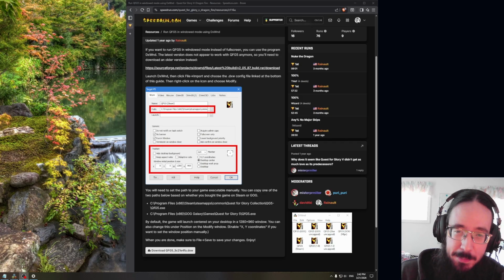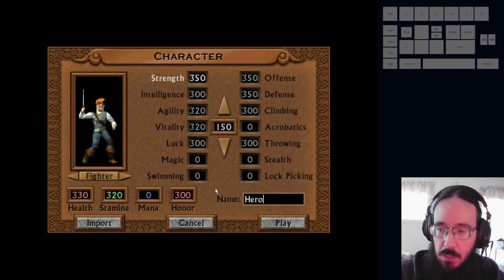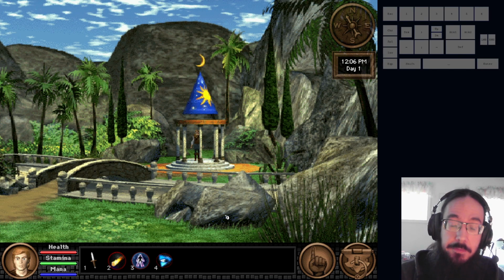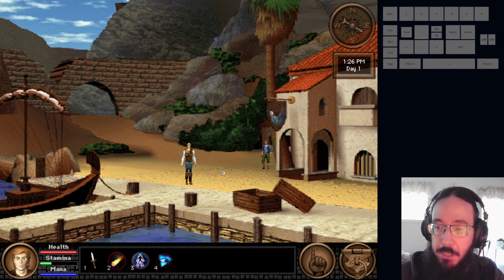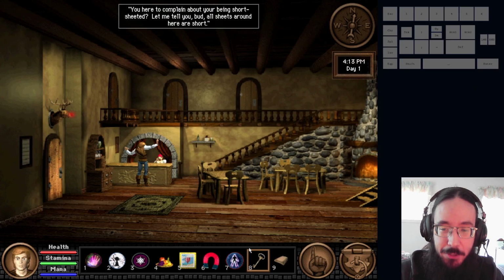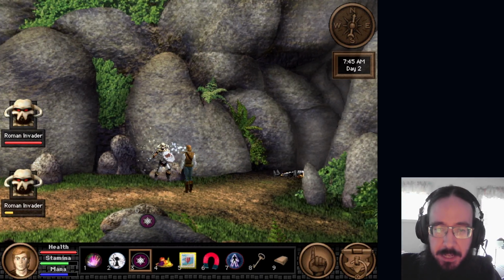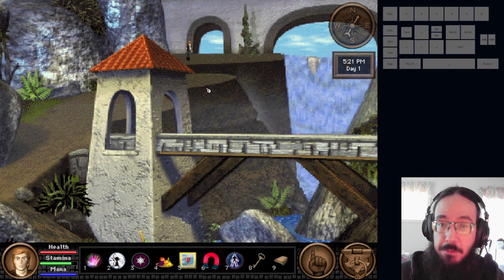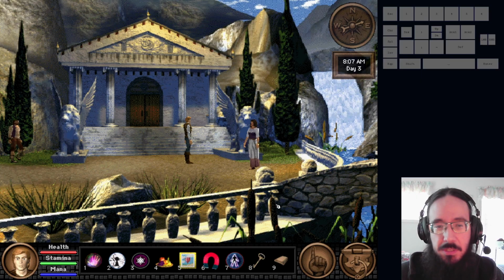Quest for Glory V -- Tips for new speedrunners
0:00 Intro
0:31 Setting up DxWnd
2:44 Skipping dialogue
3:13 Settings and controls
4:31 Mouse movement
6:06 Keyboard movement
7:15 Items, spells, and the hotbar
9:43 Frost Bite
11:57 Calm
12:57 Other spells
14:01 Time-of-day management
15:47 Outro